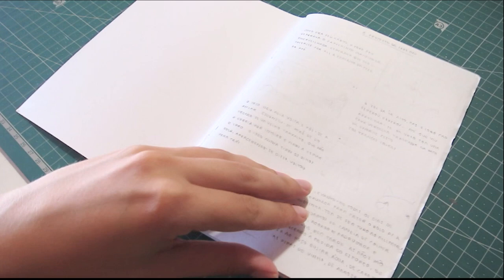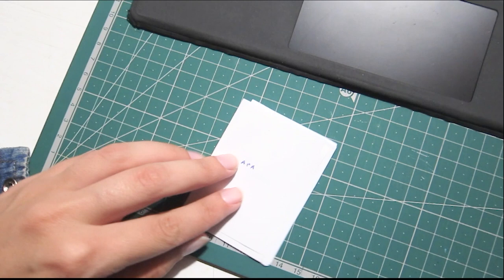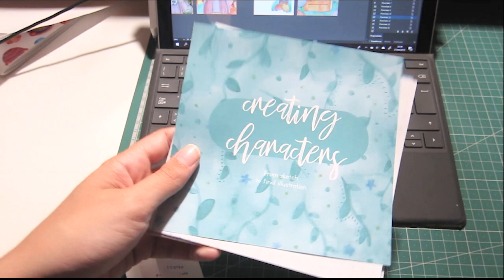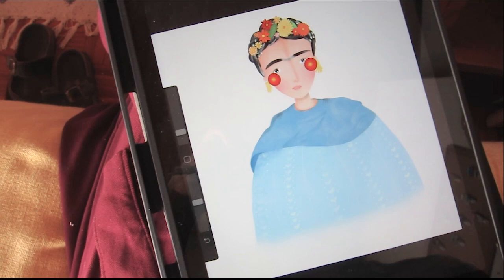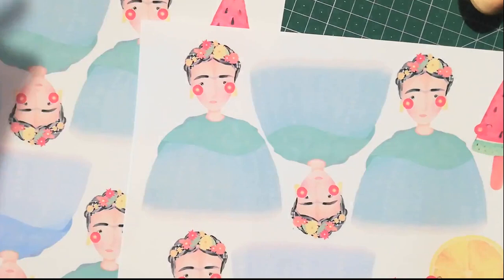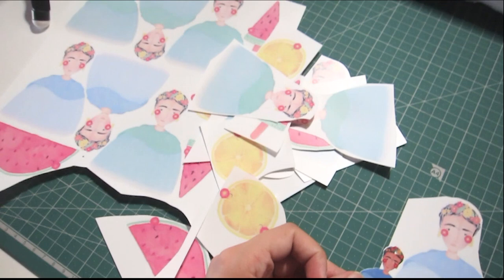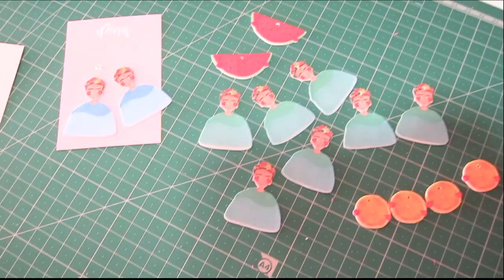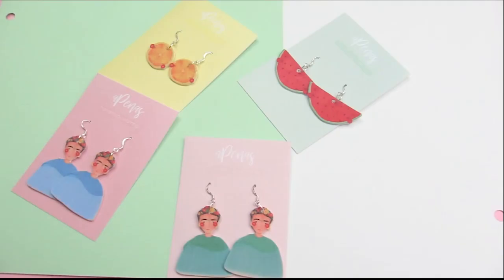STUDIO VLOG 01 - Making Frida Kahlo earrings with Shrink Plastic and a ZINE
This is the first STUDIO VLOG I'm posting and also the first vídeo I talk to the camera! So please, excuse my english and awkwardness, I promise I'll get better at this!
I hope you like to see the process behind making some earrings with shrink plastic and creating my first zine!

If you want to keep in touch, follow me in social media!